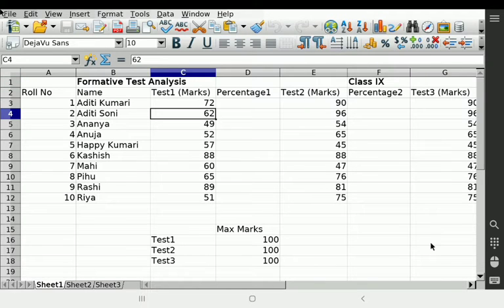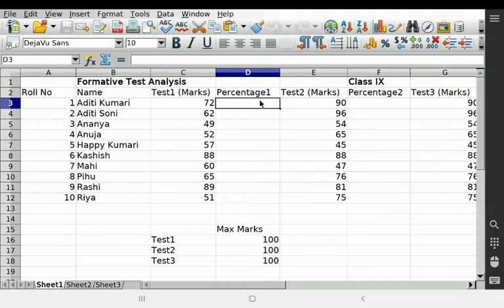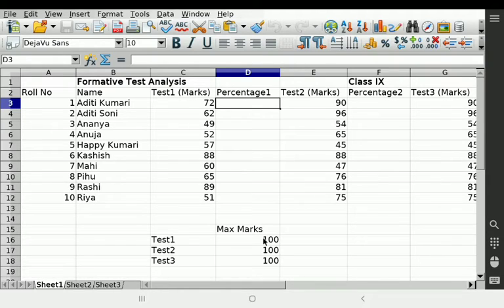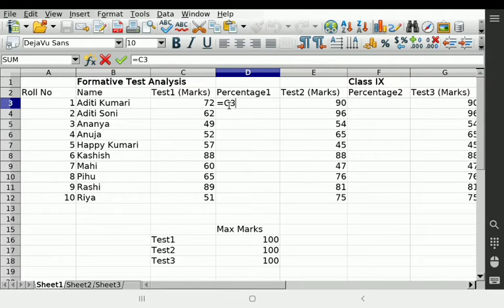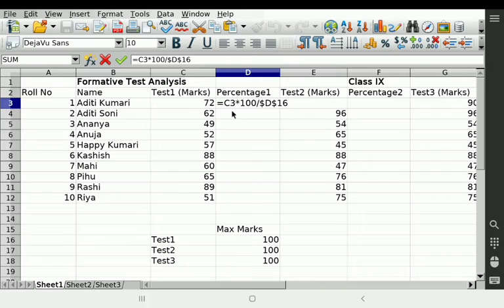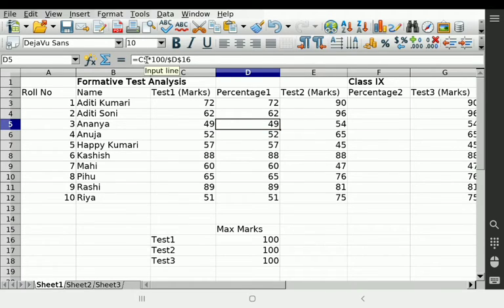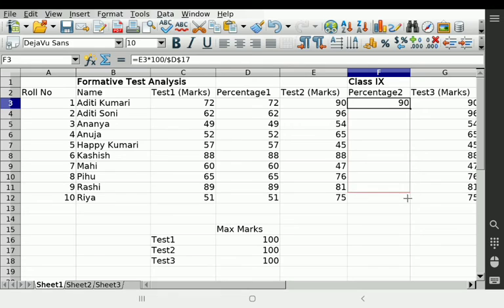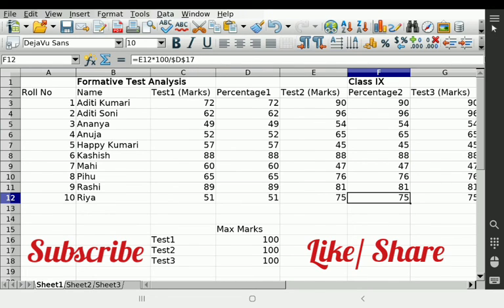OpenOffice.org | Spreadsheet | Mixed Reference